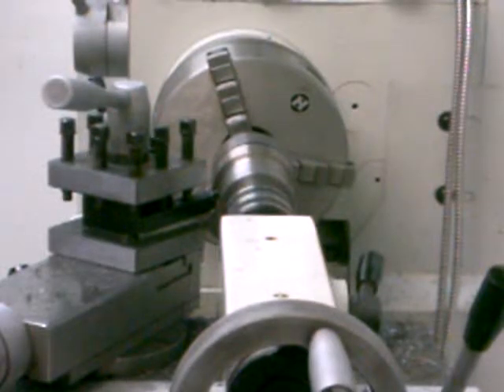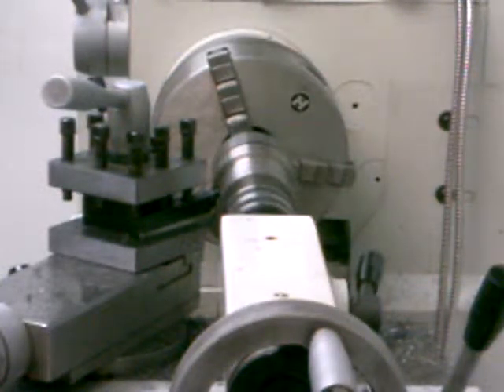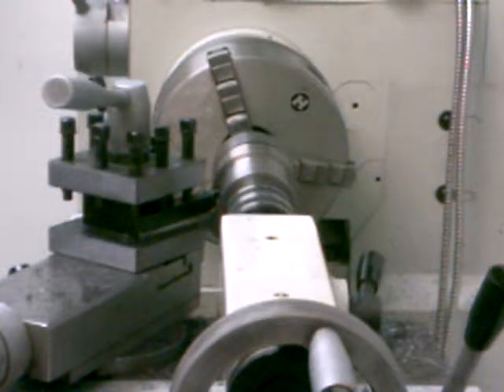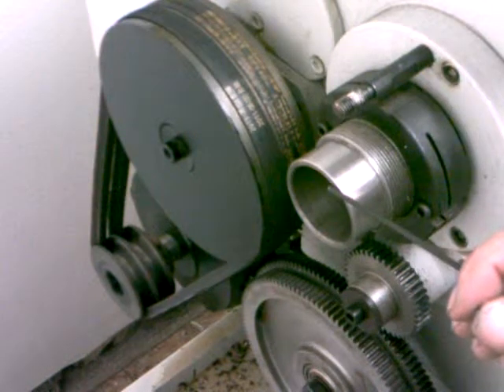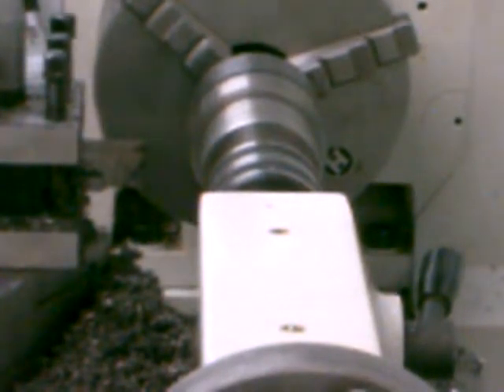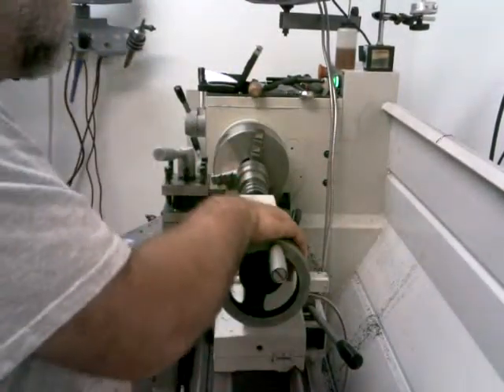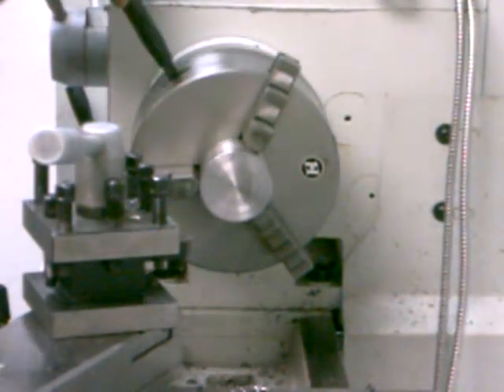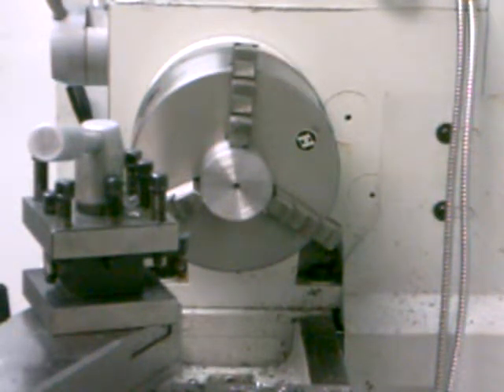YCL 1340 Spindle Spider Part 1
Part 1 of a series to machine an outboard spider for my Birmingham YCL-1340 Metal Lathe. This one of the parts on most gunsmith lathes.